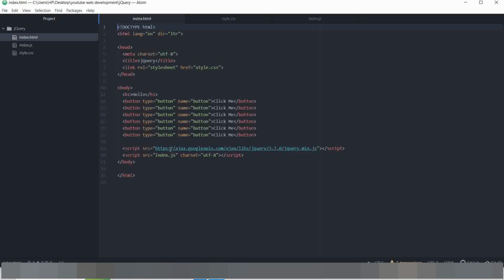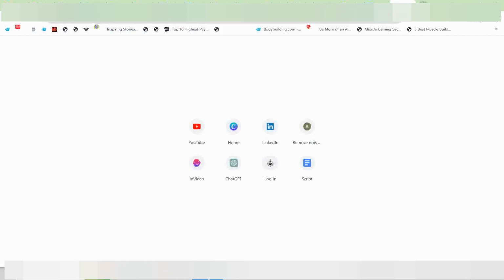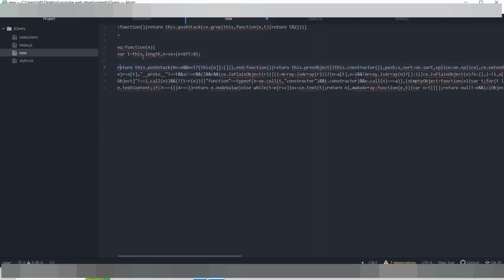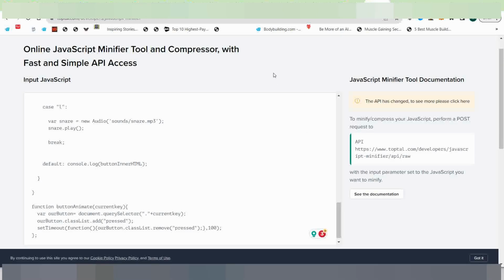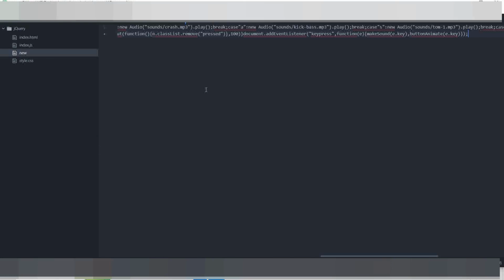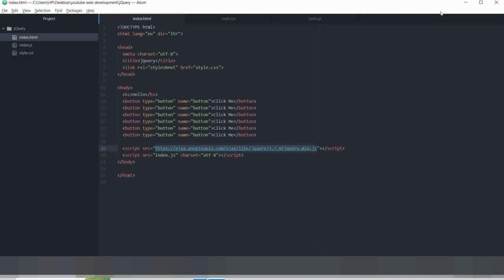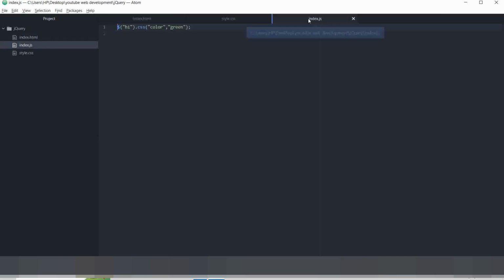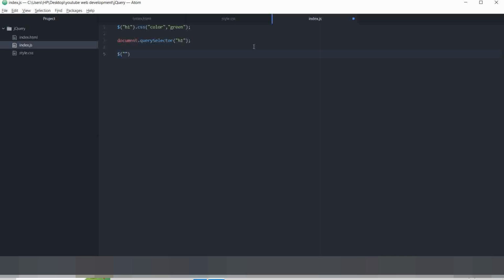How To Reduce File Size and Selecting Elements in jQuery?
This is a complete web development Bootcamp 2022. In this video, you will learn about jQuery.

Time Lapse:

Reducing File Size- 00:48
Selecting Elements- 05:27
Conclusion- 09:00

The packages used in the atom that are recommended are as follows:
1. atom-ternjs
2. autoclose-html-plus
3. emmet
4. ssslint
5. pigments
6. language-ejs
7. atom-beautify